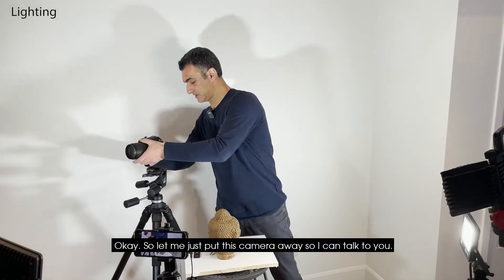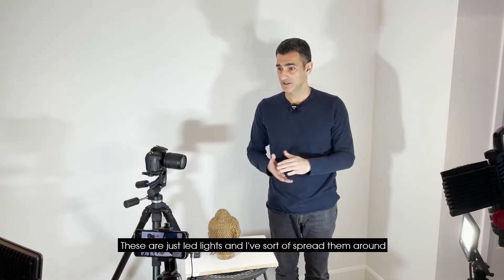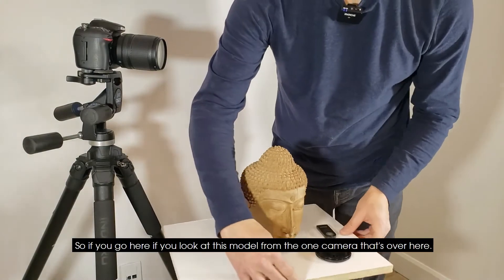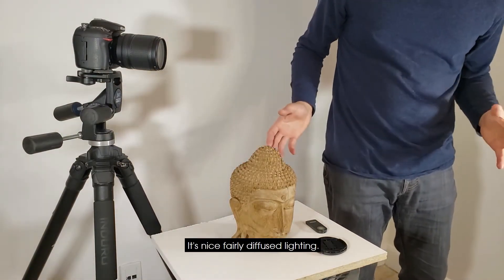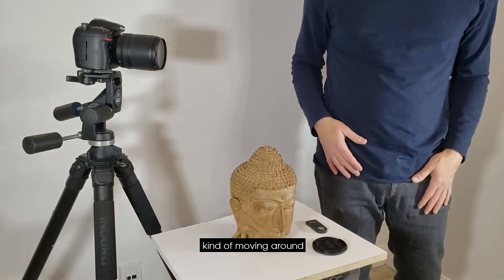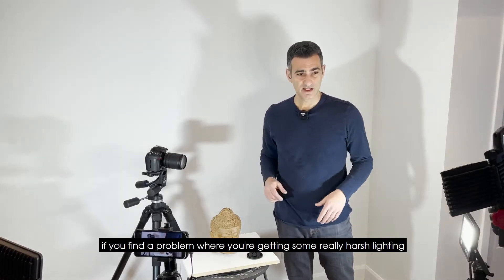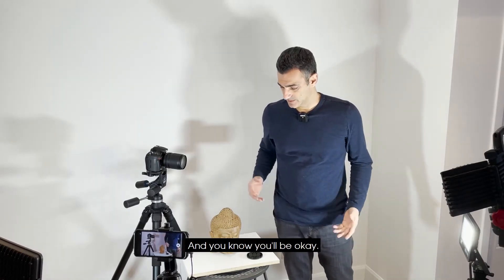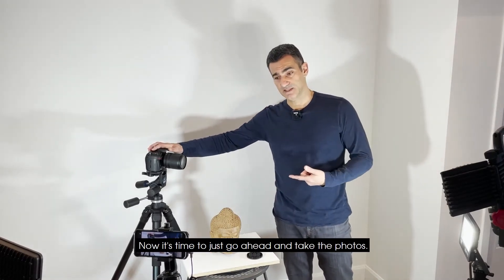How to position and adjust the lighting for Photogrammetry? | 3D Forensics | CSI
In this short video, Eugene Liscio from ai2- 3D explains how to position and adjust the lighting for Photogrammetry.